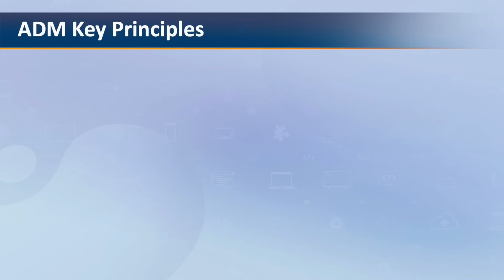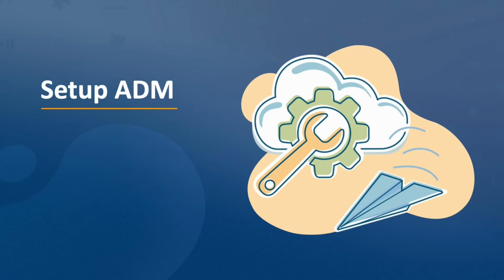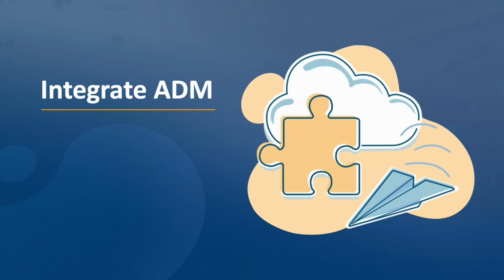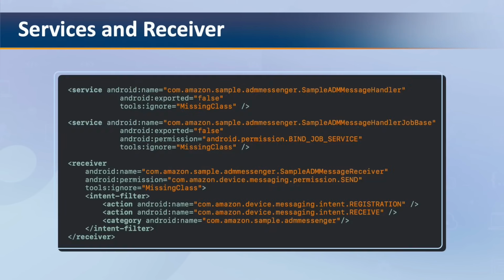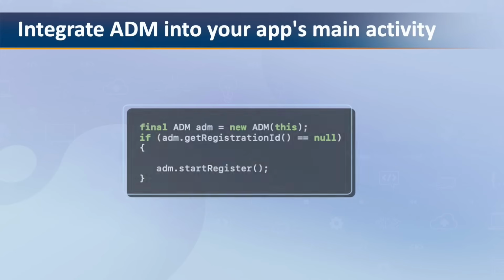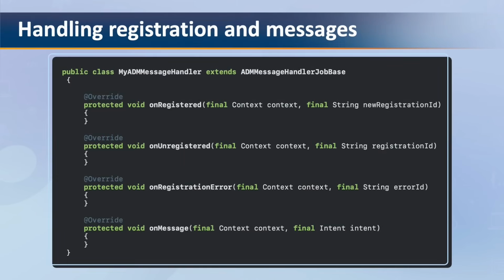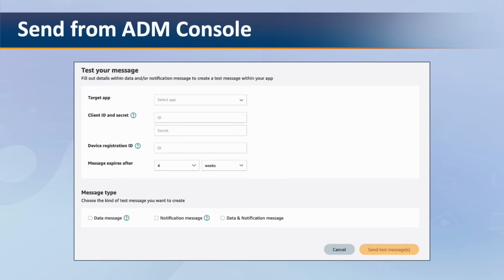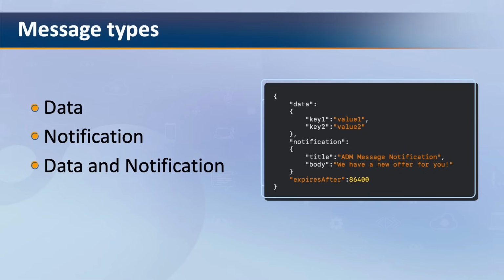Implementing the Amazon Device Messaging SDK and Push Notifications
In this video tutorial, Amazon Developer Evangelist, Giovanni Laquidara will cover how to use Amazon Device Messaging (ADM) SDK to send messages to Amazon devices that run your app. He will also cover how to send push notifications.

Chapters:
00:00 ADM Overview
02:02 Setup ADM
02:57 Integrate ADM
07:00 Send push notifications

Useful Links:
Integrate the Amazon Device Messaging SDK
Overview of the Amazon Device Messaging SDK